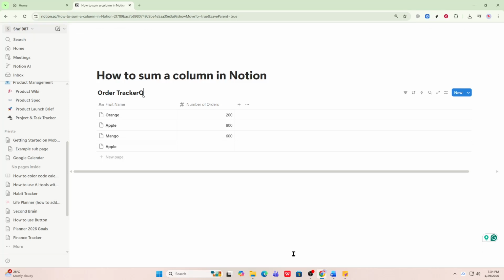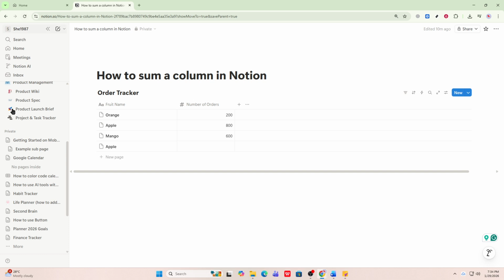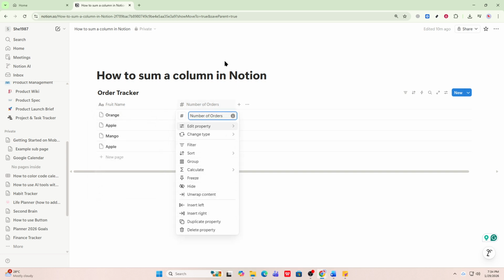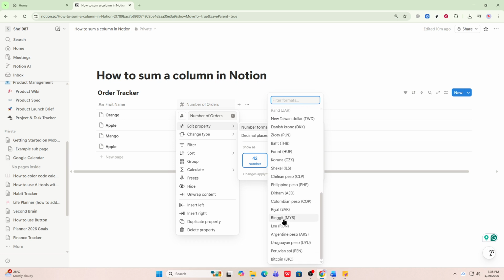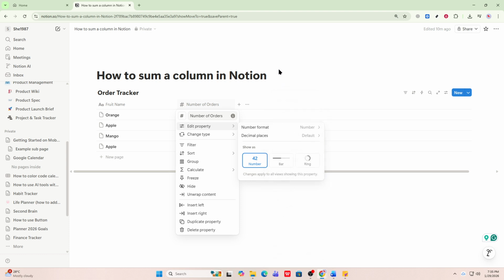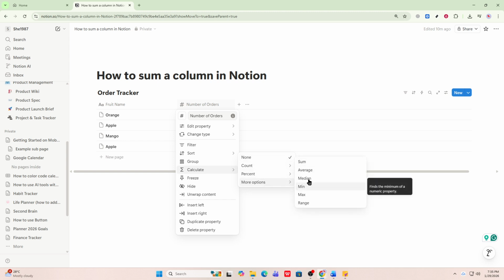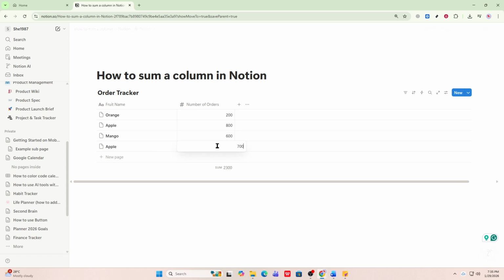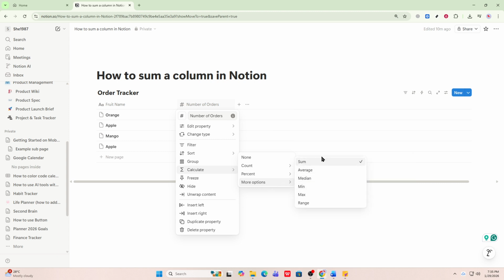How to Sum a Column in Notion [Full Guide 2026]